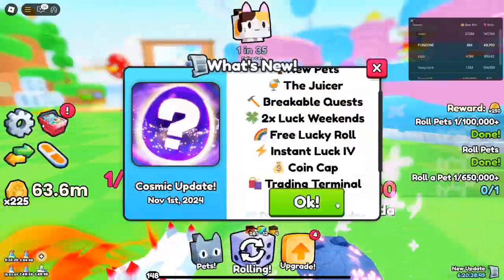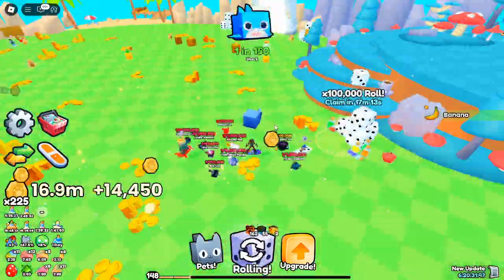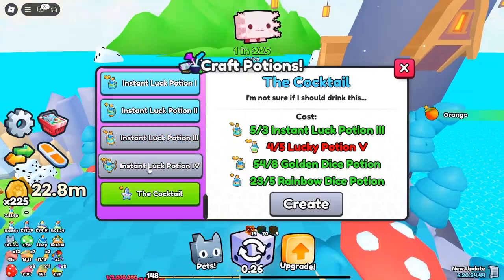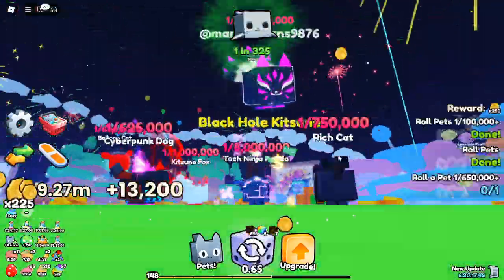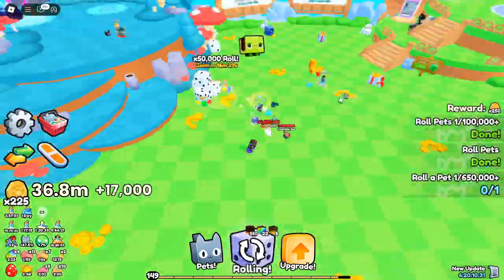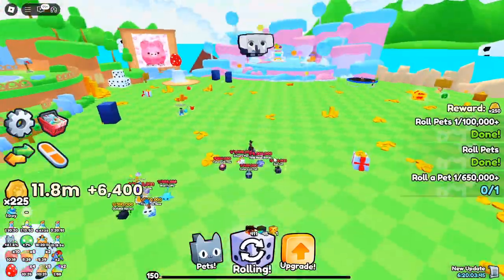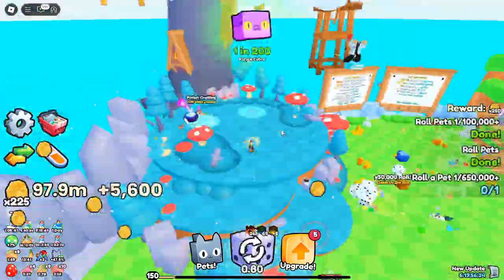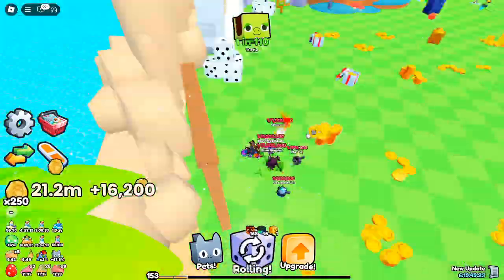Roblox PETS GO Cosmic Update: Huge Cosmic Axolotl, New Pets, The Juicer & More!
Explore the amazing new features in the Roblox PETS GO Cosmic Update! This exciting update introduces the Huge Cosmic Axolotl and an incredible range of new pets, including Quantum Agony, Celestial Dragon, Lumi Axolotl, and the rarest, Avenging Griffin! Get ready to blast off with an epic space-themed cutscene as you dive into this adventure and try your luck at hatching these cosmic pets.

In this video, we’ll cover everything you need to know about the new pets, hatching mechanics, and features that make this update one of the best yet. You’ll see the debut of The Juicer, an incredible tool that lets you transform pets into pet juice. This juice powers up the machine for short bursts, letting you craft powerful Instant Luck Potions that boost your gameplay. We’ll walk through how to use this juicer to its fullest, including upgrades that maximize strength, efficiency, and duration. With Luck Potions ranging from tier I to IV, you'll always have an edge in hatching pets and earning rewards.

Here's what’s new in the Cosmic Update:

Huge Cosmic Axolotl – Blast off with the all-new Huge Cosmic Axolotl, a pet with a unique cutscene! This pet is out of this world, literally, and is a must-have for collectors and battlers alike.

14 New Pets – Tap the dice to hatch 14 cosmic-themed pets, including Quantum Agony, Celestial Dragon, and Lumi Axolotl. There’s a perfect pet for everyone!

Avenging Griffin – Meet the new best pet in the game, the Avenging Griffin, a high-powered pet that’s perfect for taking on tough challenges.

The Juicer – Convert pets into pet juice to power up the machine for amazing Instant Luck Potions. With upgrades available, you can boost the juicer’s performance and duration to give you incredible bonuses.

Breakable Quests – If you’ve completed all the coin multiplier quests, switch to Breakable Quests! These quests offer fantastic rewards, and with upgrades, they become easier, refresh faster, and drop even better loot.

2x Luck Weekends – Every weekend brings double the luck, which means double the fun! Boost your chances of hatching rare pets during these special weekends.

Free Lucky Roll – Spin the Lucky Roll every day for free, adding a fun way to test your luck for exclusive rewards.

Instant Luck IV – Another tier of luck has arrived! Instant Luck IV gives you even greater chances to hatch rare pets or find valuable loot. You can craft it, juice it, or loot it to keep the bonuses rolling!

Coin Cap Expansion – Reach billionaire status by expanding your coin cap up to 2.5 billion coins! Level up your earnings and keep climbing toward the top of the leaderboard.

Trading Terminal – Find the rare pets you’ve been searching for with the new Trading Terminal. Just head to the Trading Plaza where it’s listed and start trading to complete your collection!

Exclusive Diamond Upgrades – Spend your diamonds on exclusive upgrades to boost pet luck, item luck, and more. Perfect for high-rollers and collectors aiming to max out their chances.

Penta Roll – Roll 5 pets at once! This is a major time-saver and helps you fill your pet collection faster than ever.

2x Coins – Earn coins at double the speed, letting you save up for more pets, upgrades, and exclusive items.

Whether you’re a long-time player or just diving into Roblox PETS GO, this update has something for everyone. From exploring new pets to mastering The Juicer and hunting rare items at the Trading Terminal, there’s so much to discover! We’ll guide you through each feature and share tips to help you make the most of this update.

Don’t miss out – hit play to discover all the secrets in the Roblox PETS GO Cosmic Update!